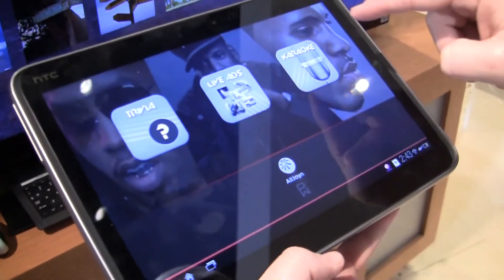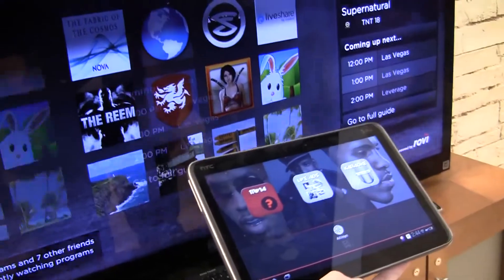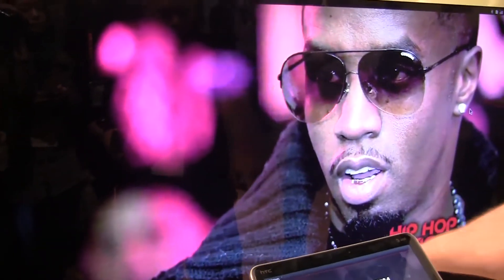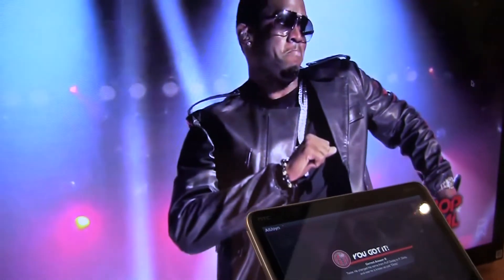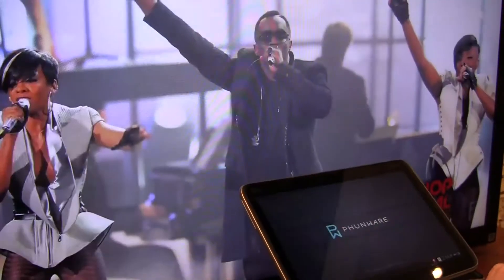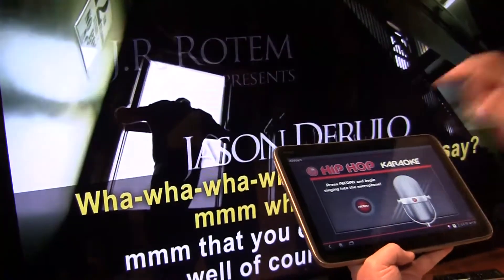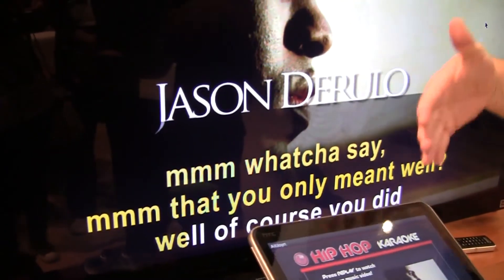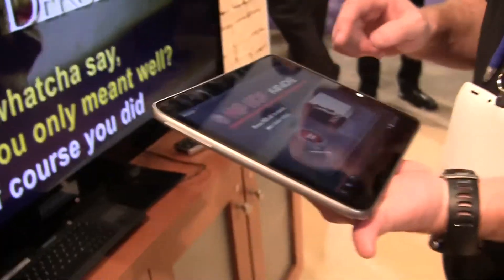Qualcomm AllJoyn and Skifta Platform Demo at CES 2012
AllJoyn Device-to-Device Demo Qualcomm developed the AllJoyn framework to more easily enable peer-to-peer device connections without needing to first connect to a cellular network. They also created the Skifta platform that takes advantage of AllJoyn to provide easy media streaming from device to device, as well as interactive games and apps.